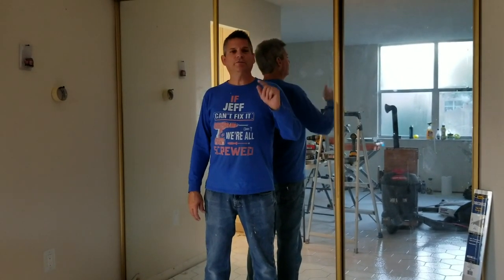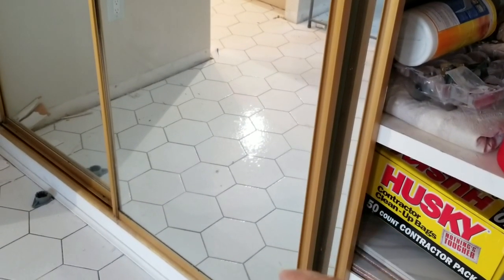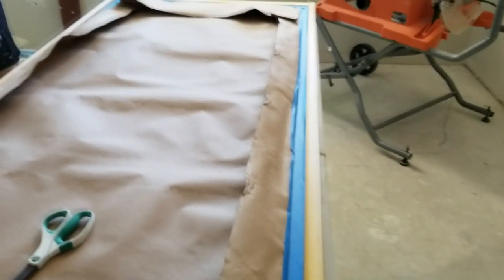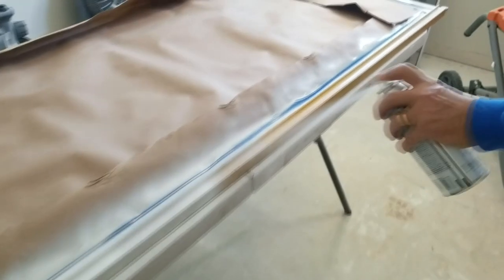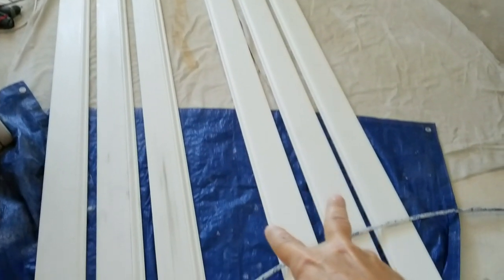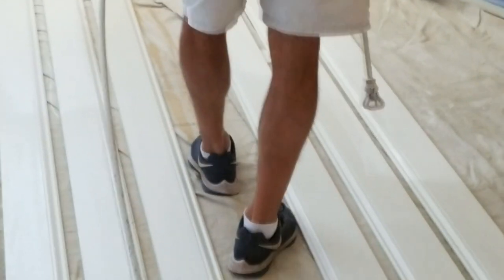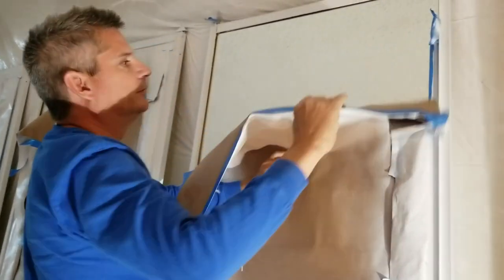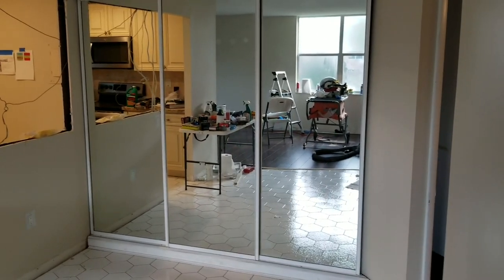How to Paint Mirrored Closet Doors - Painting Metal Frames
How to Spray Paint Sliding Mirror Frame Closet Doors Ugly Metal Frames

In this video we show you how to paint mirrored closet doors. This is the type of mirror door where you want to paint mirror frame white from that old gold brass color that was big in the 1970s and 1980s.

How to paint mirror frame white

This also applies if you want to paint sliding glass door frames. If you want to paint sliding doors of any type, the strategy is all the same:

Mask off the glass part of the mirror door with paper, then spray paint primer on the metal frame around the door, then paint sliding mirror closet doors once the primer has dried.

Next, paint sliding door frame

Once the primer has dried, it is time to paint the sliding door frame. Painting sliding sliding door frames is easy. You paint sliding glass door frames by simply spray painting the mirror door frames with a pain sprayer machine, or you can use cans of white semi gloss paint from Home Depot, or Lowe's.

Painting sliding glass door frame

As you are painting the sliding glass door frame, keep the sprayer about 12" or so away from the surface, and use non-stop continuous sweeping motions left to right. Do not allow the paint to spray in one place when painting sliding door frames, or the paint will start to form rivers and start running. You don't want that to happen, this will ruin your paint sliding wardrobe doors DIY project.

Painting sliding glass door frames is is the same thing as painting sliding door frames. The same concept applies, with Painting sliding glass doors. Painting sliding glass doors aluminum is the same thing, just tape off all the surrounding glass and put painter's film or painter's paper to mask off the sliding glass door frame. then spray on primer and an hour later spray paint on the white paint.

Tip when spray painting sliding glass door frames.

Be sure to put cloths down all around the area where you paint, up to several feet away, as all the overspray and spray paint mist will land on everything.

So now you know how to paint mirror frame white. Painting mirror door frames white sure brightens up the look of your room, and makes your closet look much more modern than that old stale ugly metal frame mirror doors look from the 1980s.